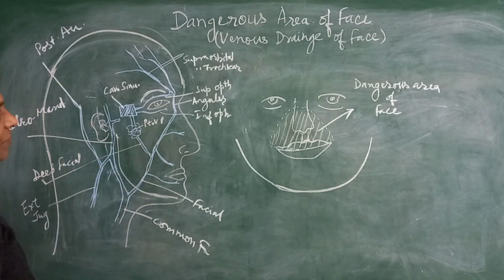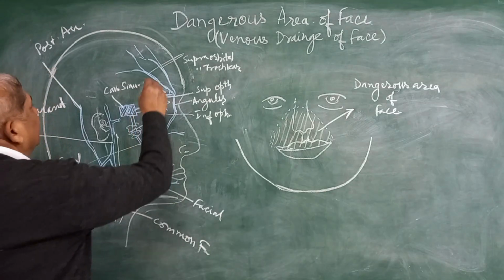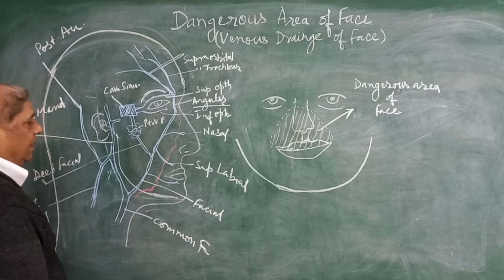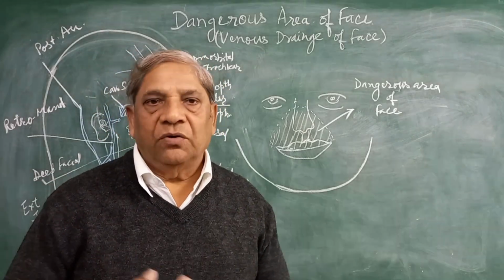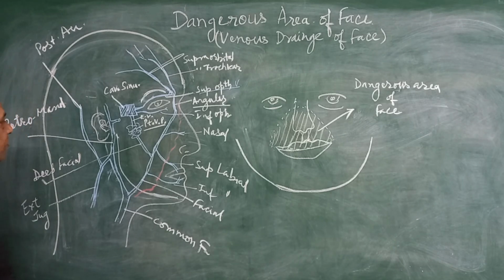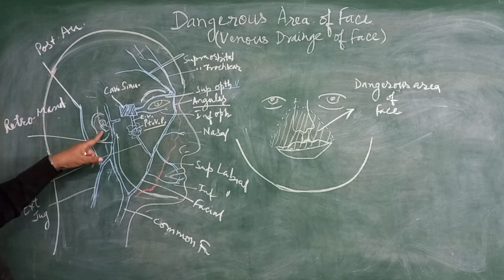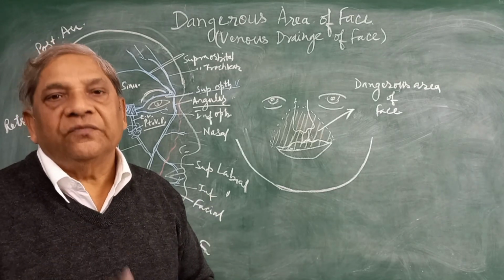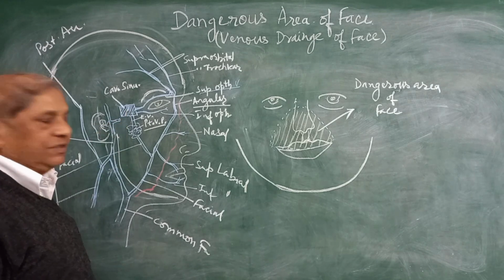Dangerous area of face - Venous drainage of face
Venous drainage of face is usually directly towards heart . Facial vein has communication with pterygoid venous plexus through deep facial vein. Pterygoid plexus communicates with cavernous sinus through emissary veins.
Key words - dangerous area of face, cavernous sinus thrombosis. pimples, superior ophthalmic vein